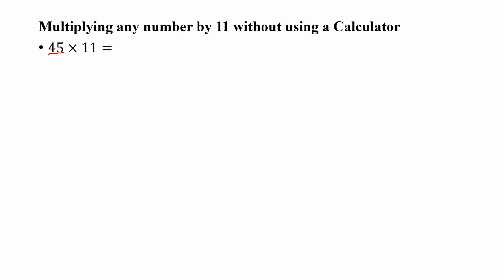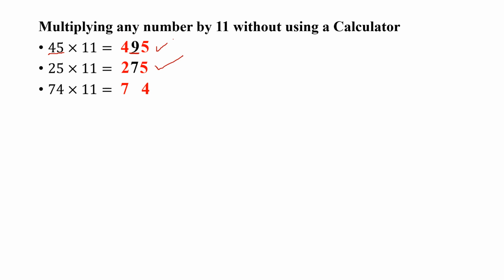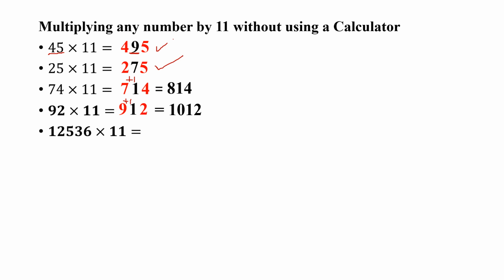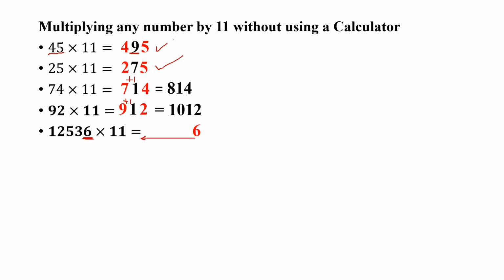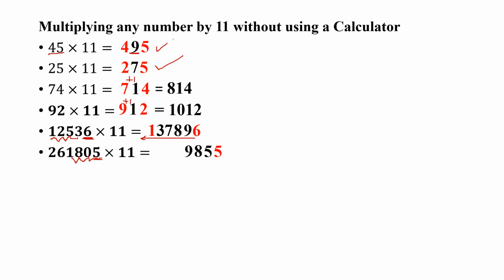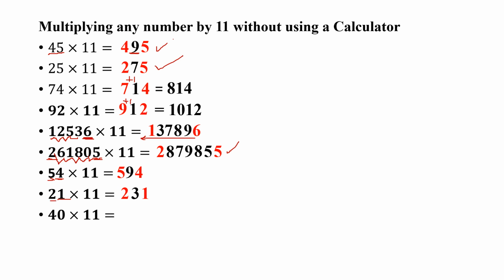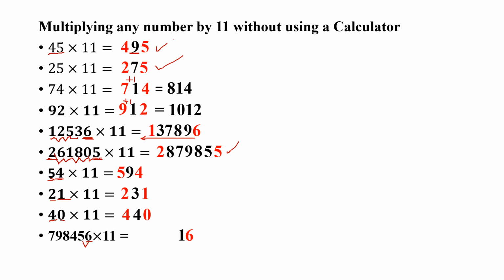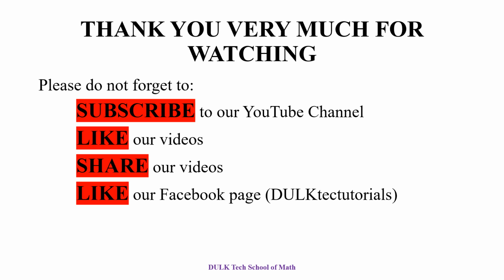Multiply any integer by 11 in less than 5 seconds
Crazy Math trick. The beauty of Mathematics .Multiply any number by 11 in less than 5seconds